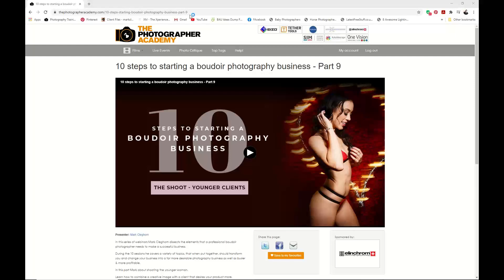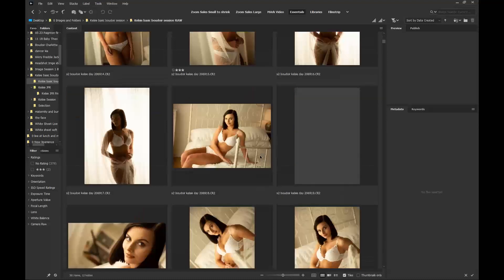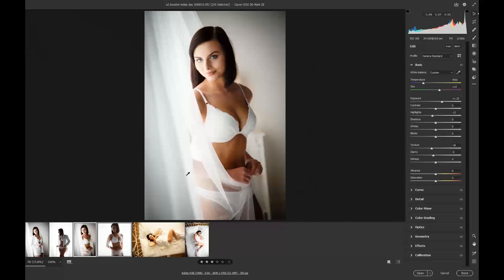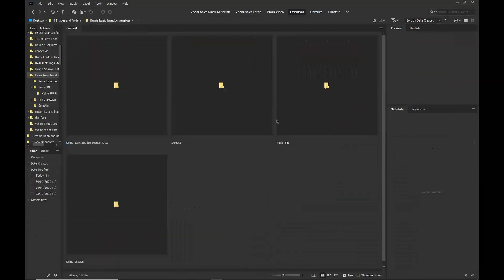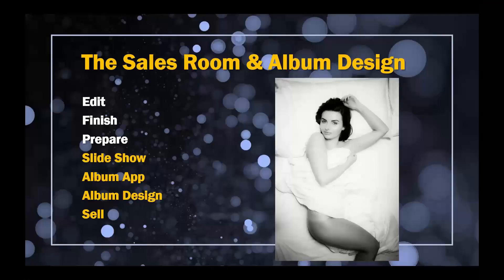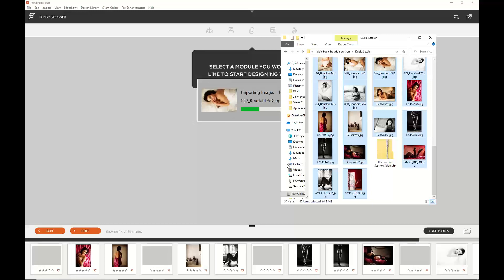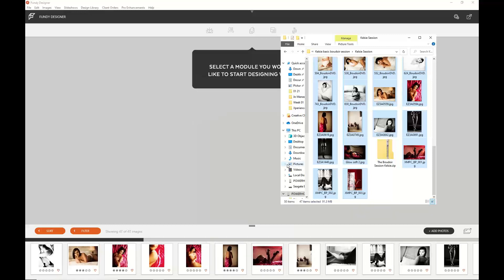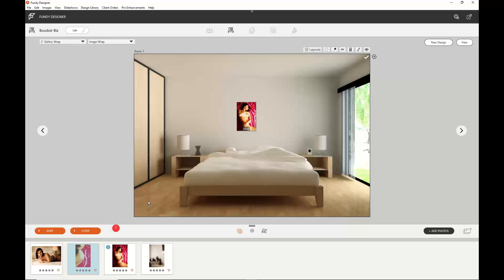10 Steps to Starting a Boudoir Photography Business - Part 10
In this series of webinars Mark Cleghorn dissects the elements that a professional boudoir photographer needs to make a successful business.

During the 10 sessions he covers a variety of topics, that when put together, should transform you and change your business into a far more desirable photography business as well as busier & more profitable.

In this part Mark talks about the sales room and album design.

Learn how to combine a creative image with a client that desires your product more.